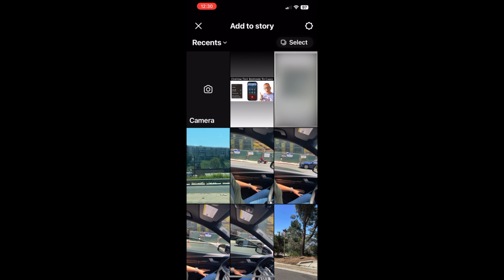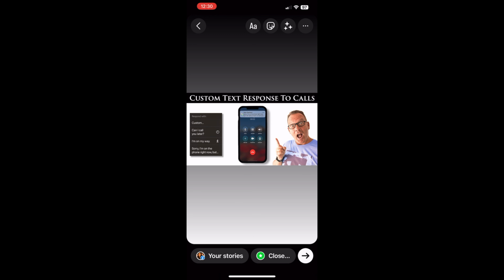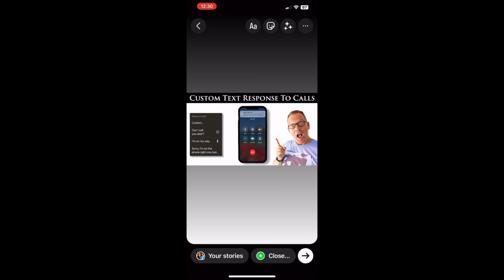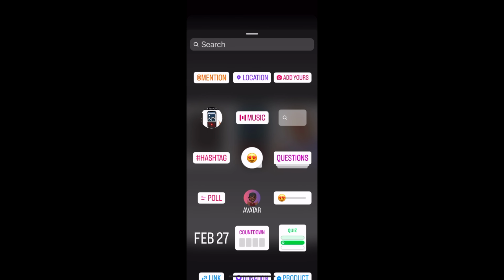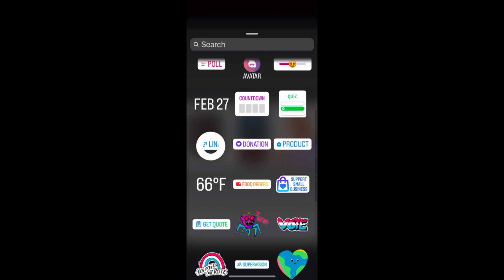Create Links in Instagram Stories: Convert Followers to Customers!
Did you know you can use Instagram stories to send your followers to your website, other social media, YouTube, or your online store? Maybe you just want to share a video of the kids playing soccer.
I show you how in this quick and easy tutorial.

✅ ITEMS IN THIS VIDEO:
✅ GEAR TO MAKE VIDEOS (LIKE YOUTUBE)

Sean Seymour and 358 Studios (358studios.com) is a participant in the Amazon Services LLC Associates Program, and affiliate advertising program designed to provide a means for sites to earn advertising fees by advertising and linking to Amazon.com.

0:00 – Start
0:19 – Grab a link
0:38 – Goto Instagram
1:20 – See a preview
1:33 – Adding text
2:05 – Photography course
2:16 – Outro